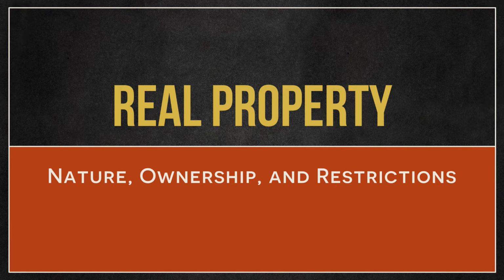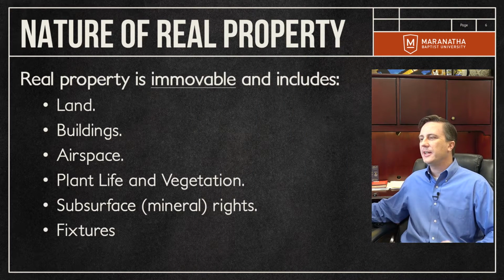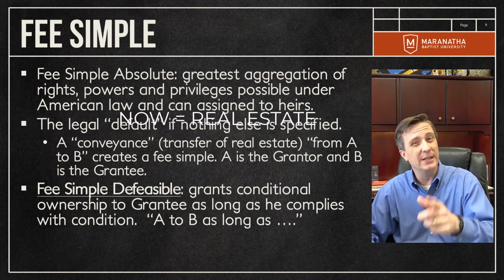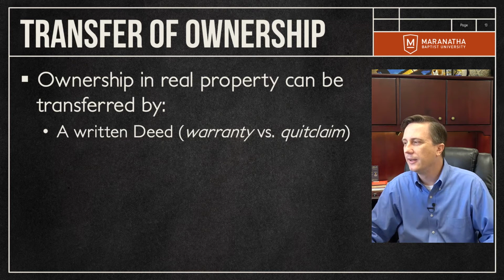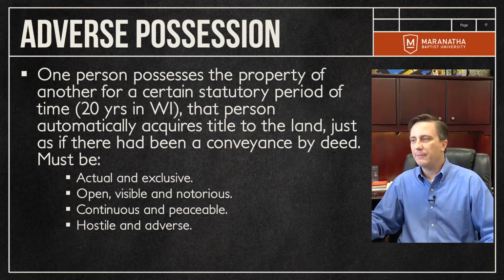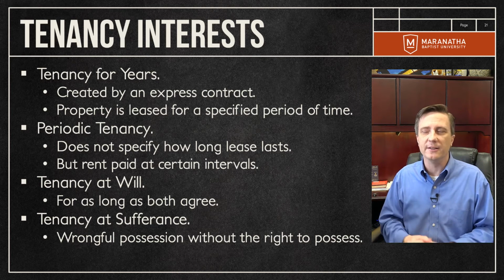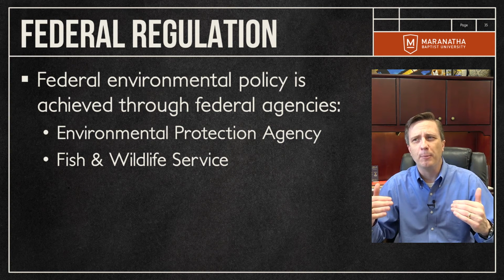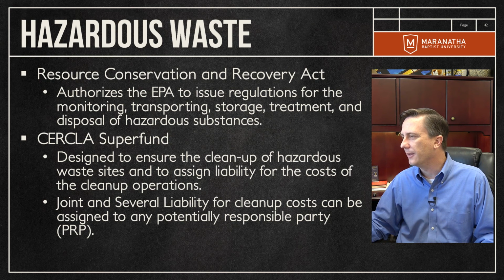Real Property, Leases, and Environmental Law - Business Law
Dr. Davis gives an overview of the law governing real property ownership and regulation including leases and environmental regulation.

LINKS:
Federal Overreach on Frogs’ Habitat Is Threatening This Company’s Private Property